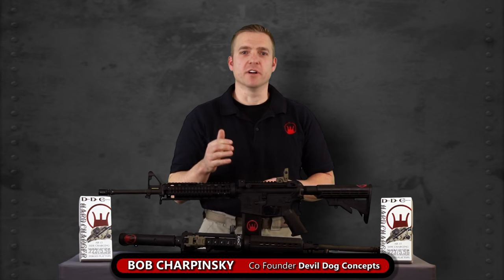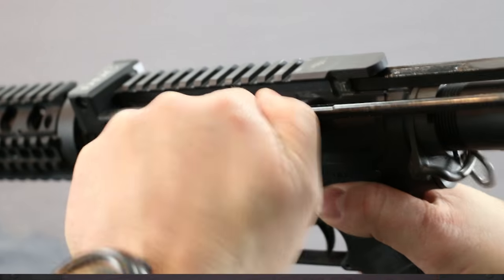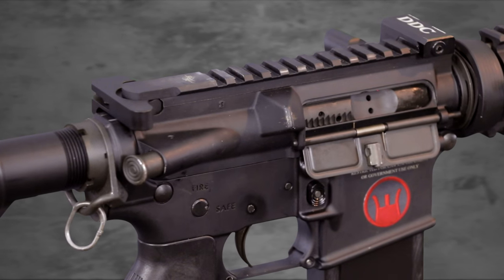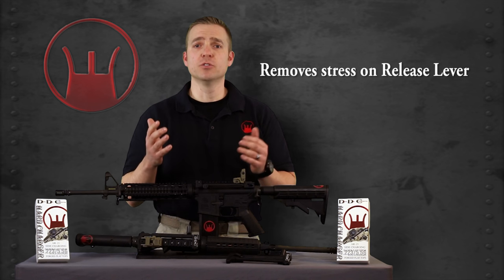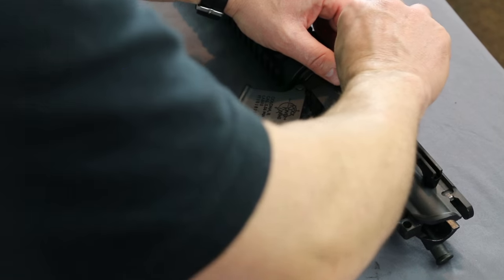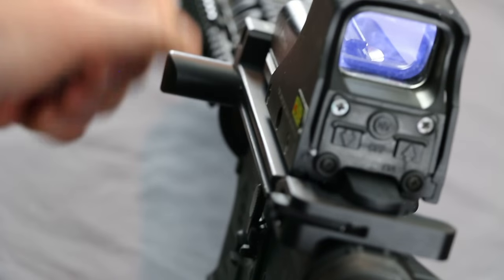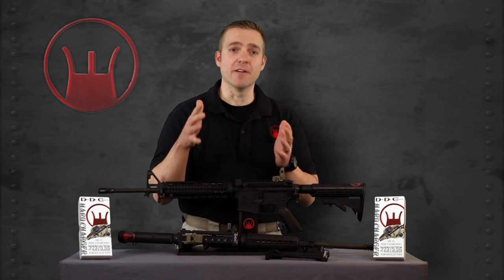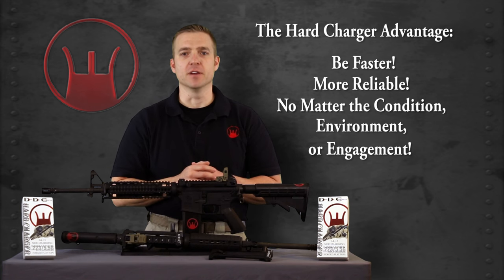Devil Dog Concepts' Side Charging Handle System; the HARD CHARGER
What is the benefits to a side charger? Here we have the Hard Charger. In this video you will see just how Hard Charger fits on a rifle and the benefits it has to using it.